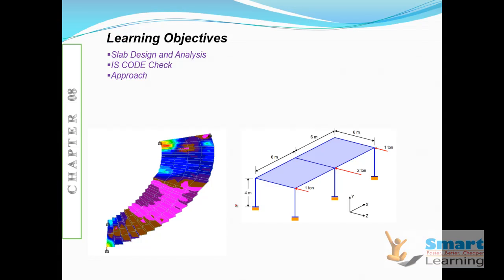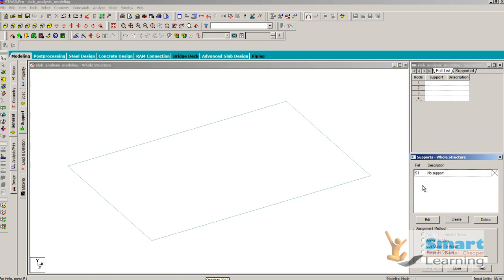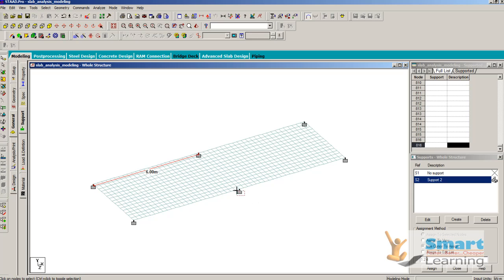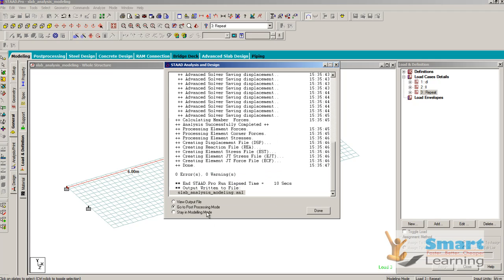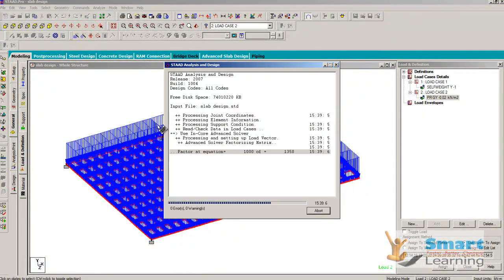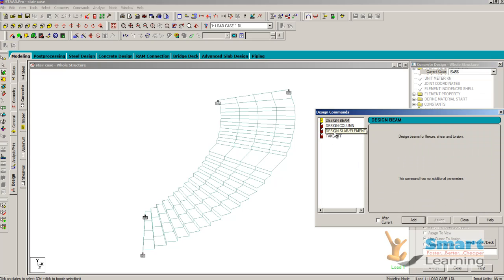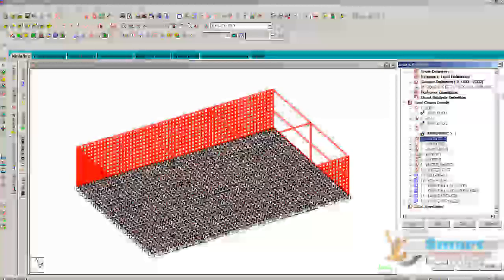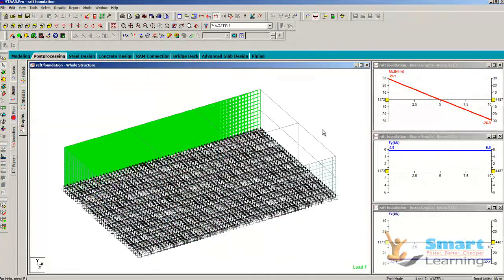Staad.Pro-V8i(advanced)-Video Training/Tutorials DVD